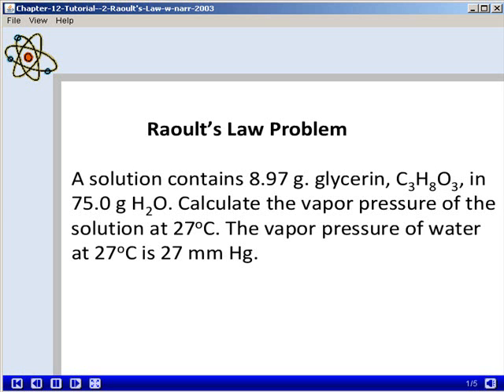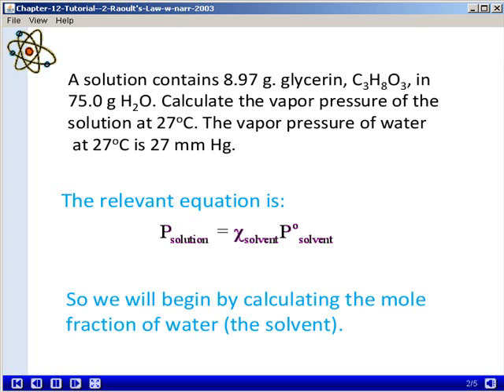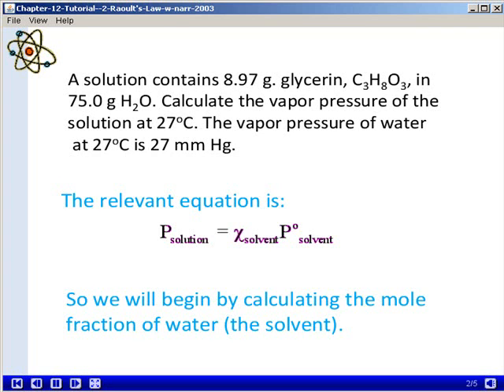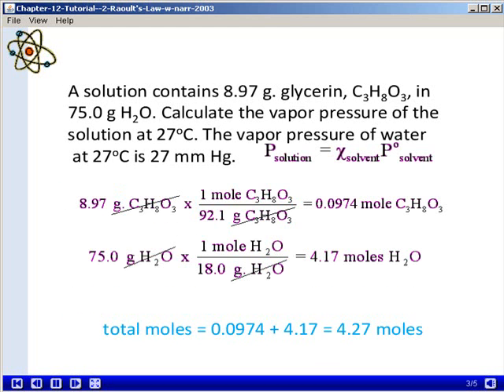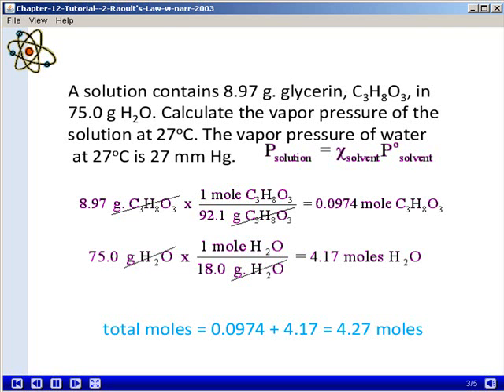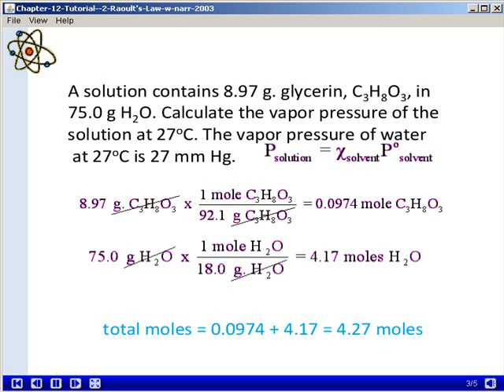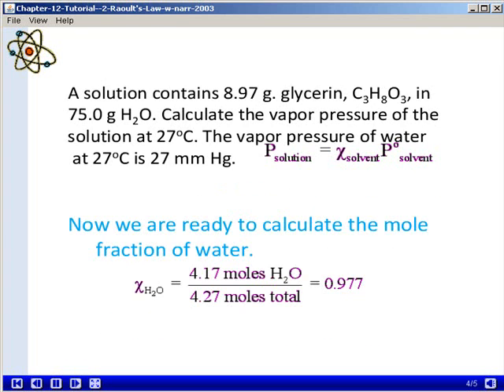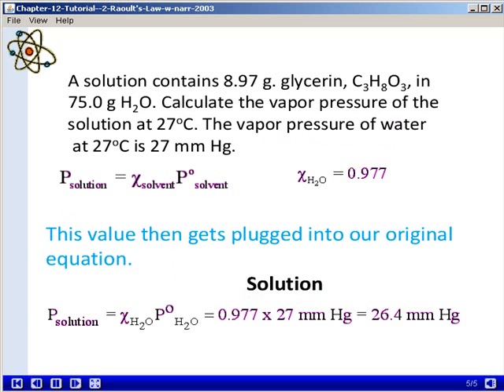Chapter 12 Raoult's Law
Shows how to apply Raoult's law in doing solution calculations.